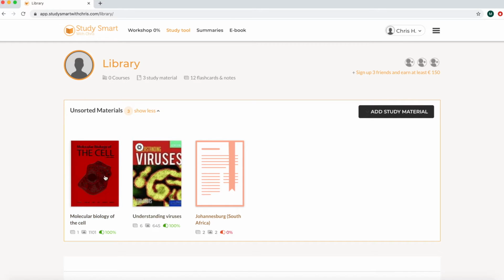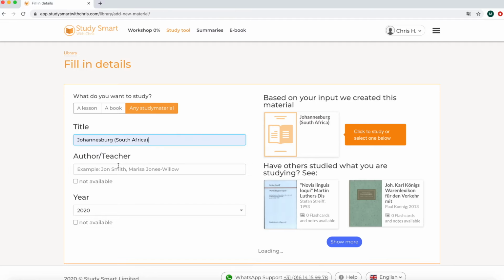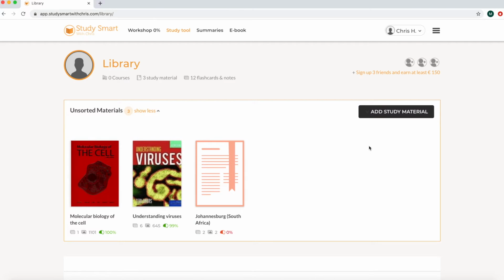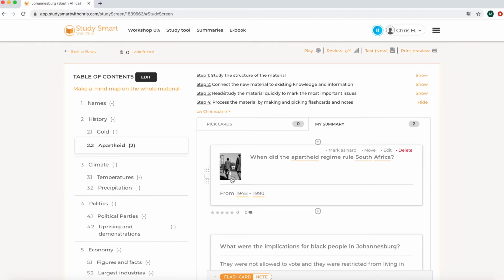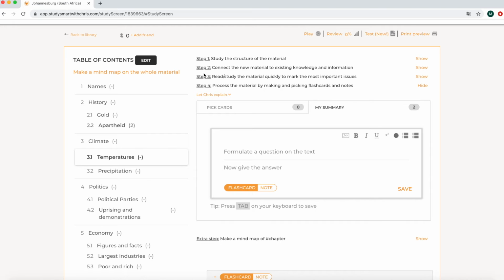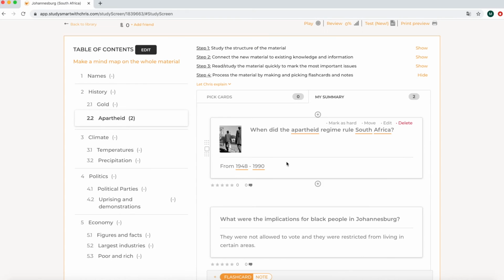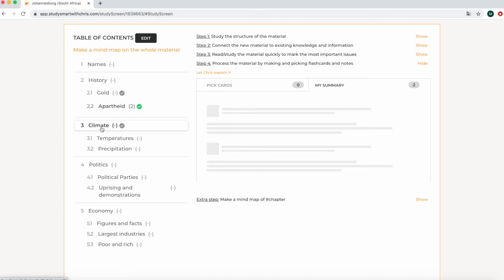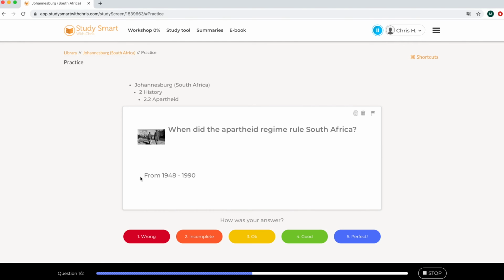Tutorial Study Smart With Chris